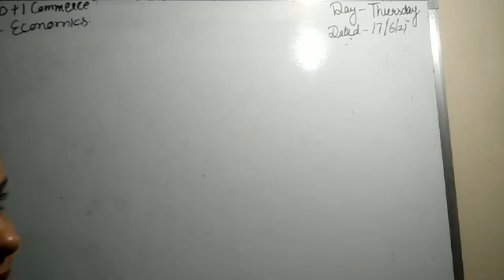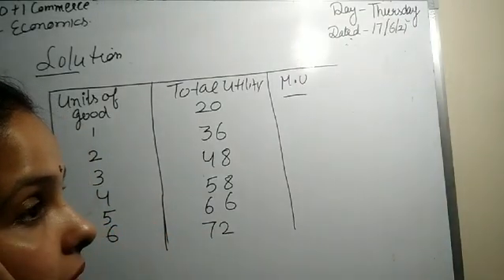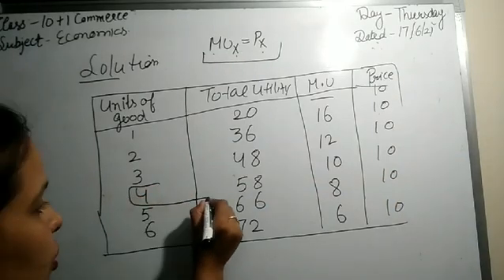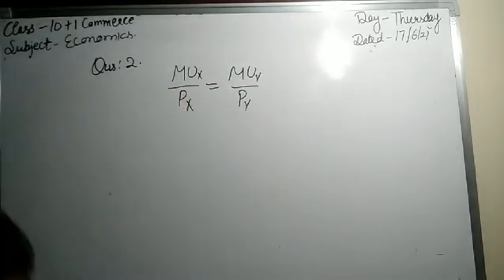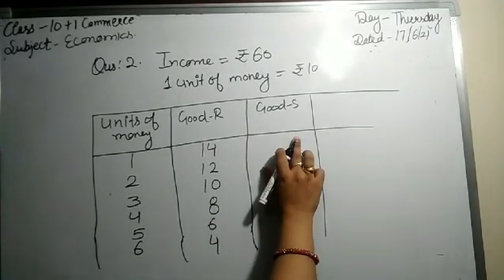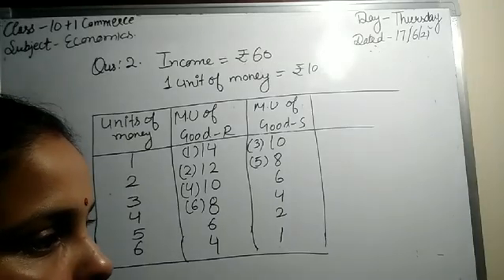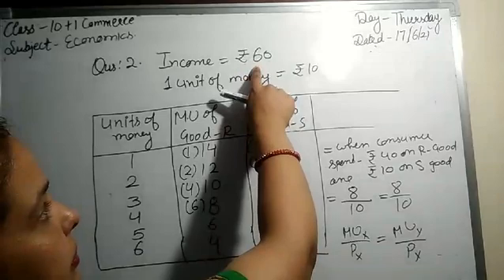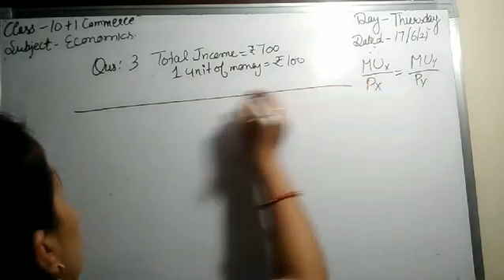part -1Solution of Numericals of chapter - 2 .consumer equilibrium ..10+1 commerce